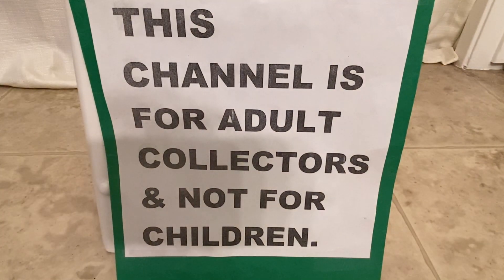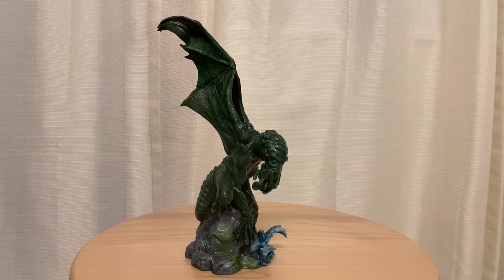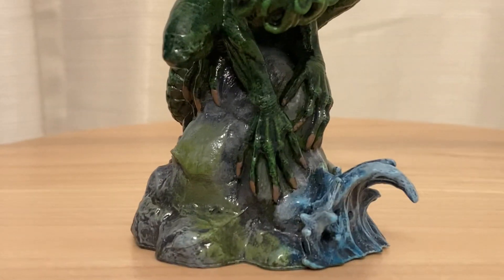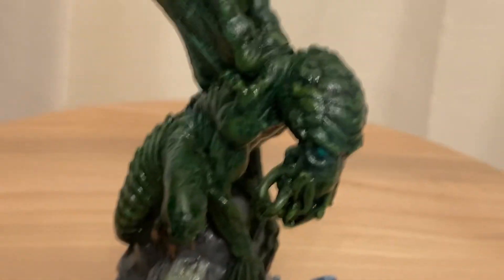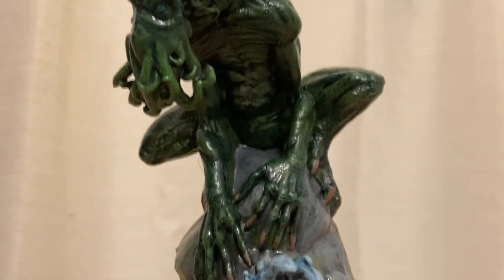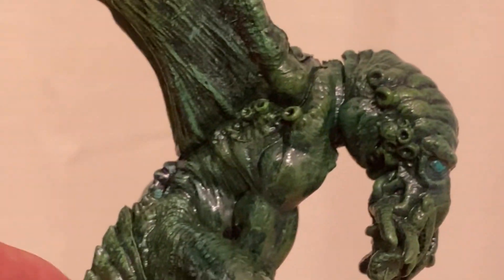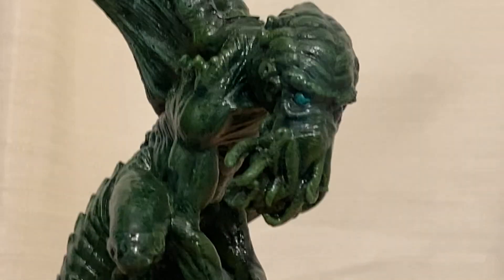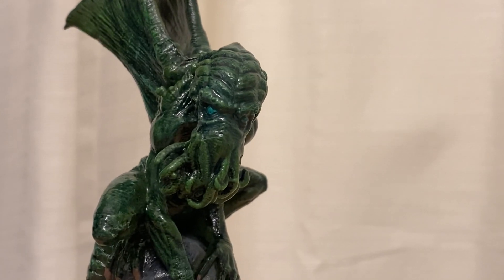Cthulhu Wars Miniature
A look at a Cthulhu miniature figure that I painted up.